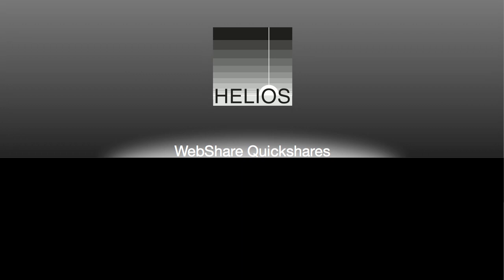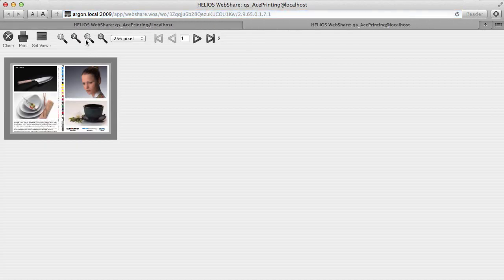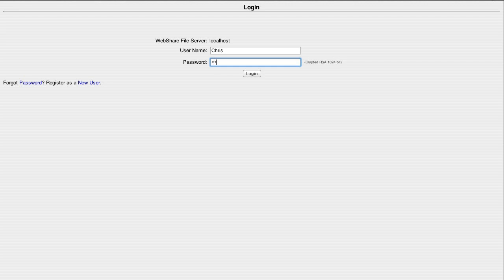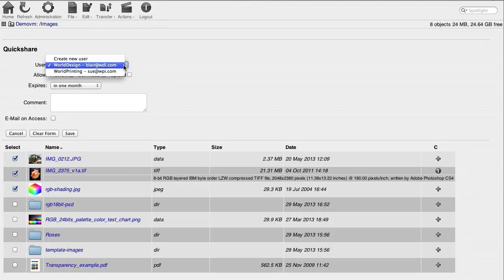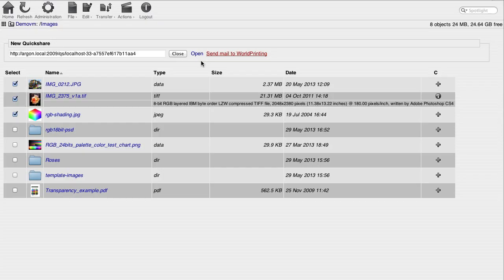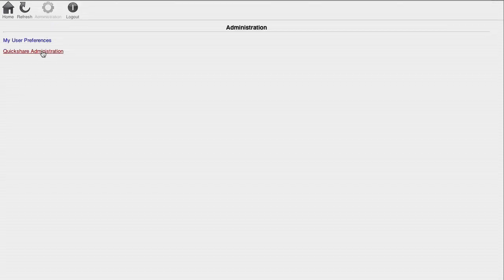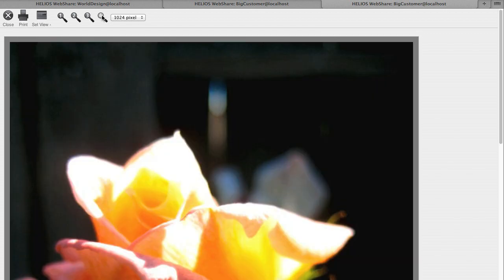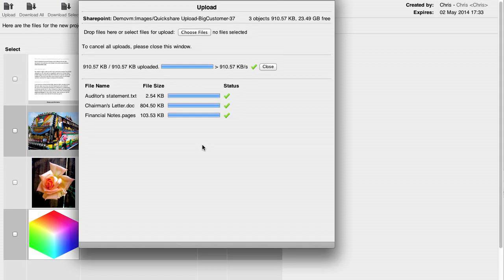HELIOS WebShare Quickshares Tour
This video gives an overview of Quickshares, a method of easily sharing selected files and folders to another person, via a short URL. E-mail that Quickshare link, and the recipient simply clicks on the link to see the specified files in a simplified WebShare window. Quickshare allows:

- Easy publishing of files and folders within seconds to individuals

- Simple URL with password security for access (optional without password)

- Simplified User Interface for browsing, download and upload

- E-Mail notification on access by clients